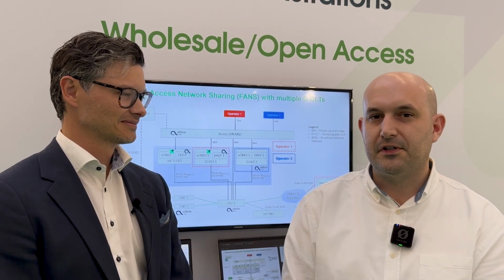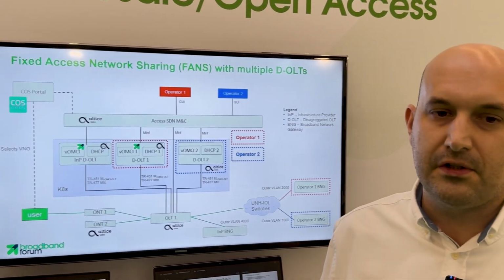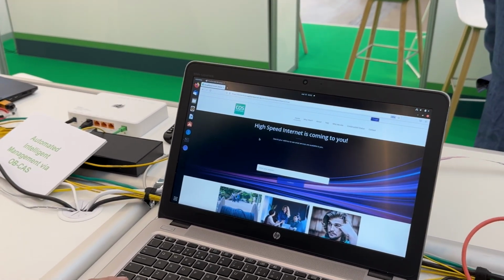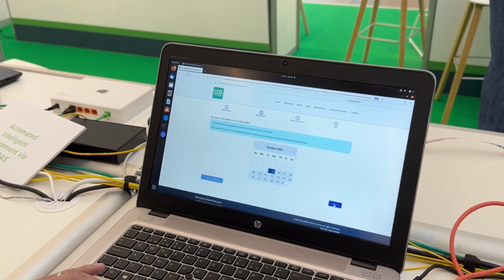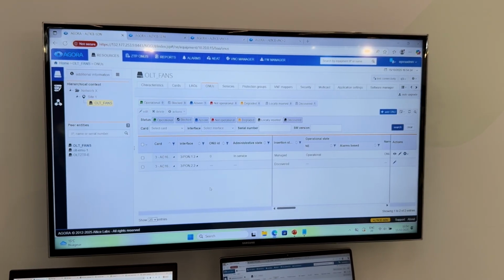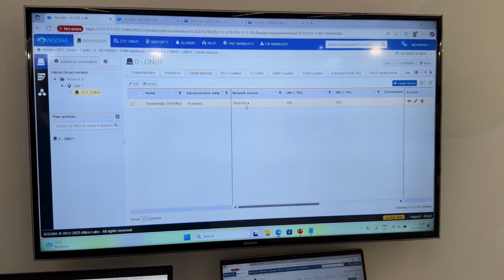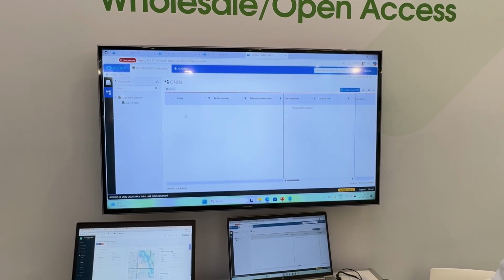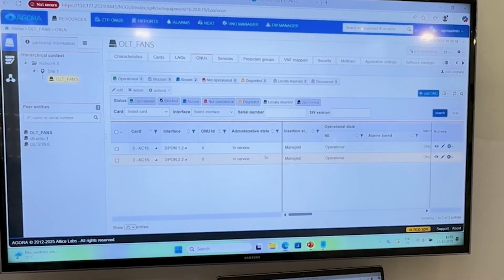FANS Applied to Wholesale / Open Access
FANS (Fixed Access Network Sharing) returned as to the Innovation Demonstrations, specifically targeting wholesale or open access networks. Various market and regulatory drivers are spurring a global demand for these open access and wholesale networks.